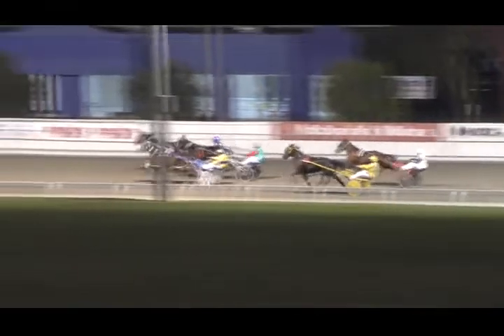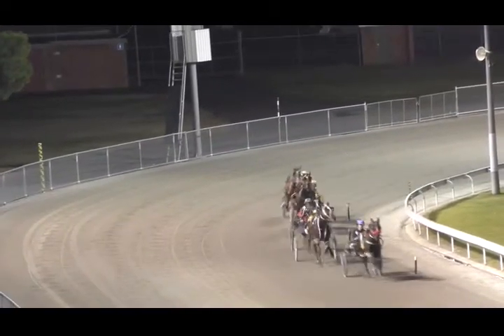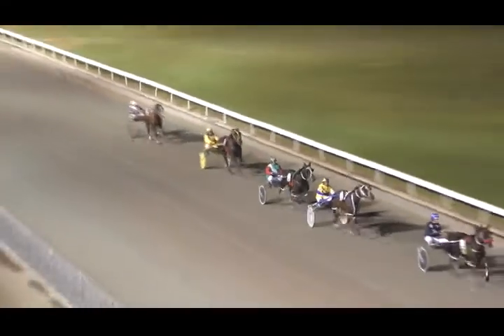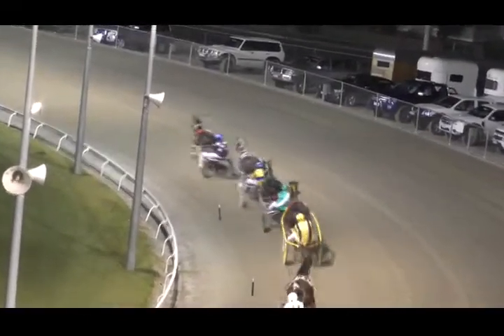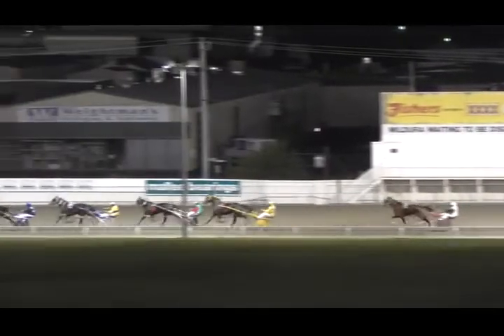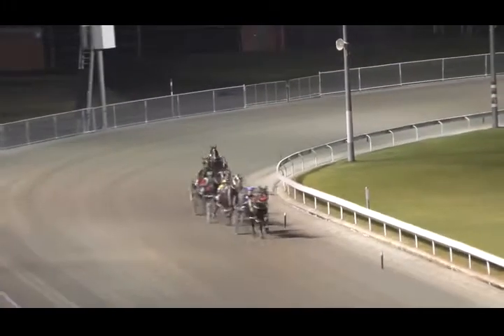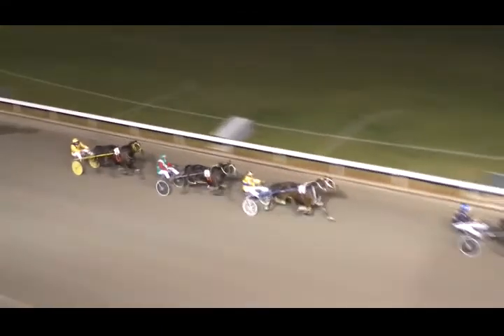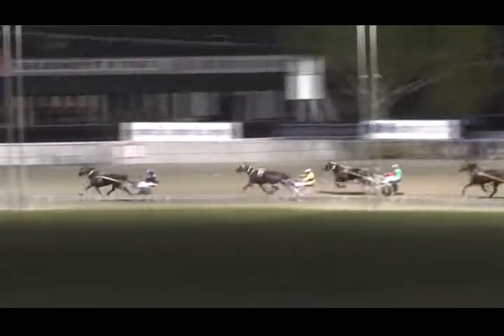Mildura Harness Racing Club- 24 Jun 2016 Trial 3